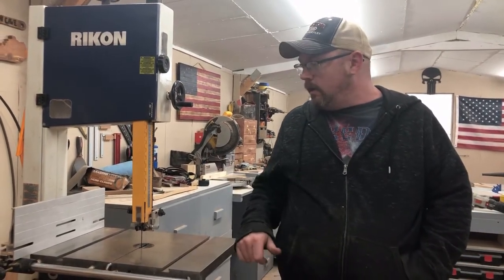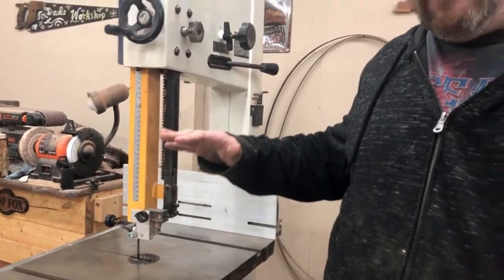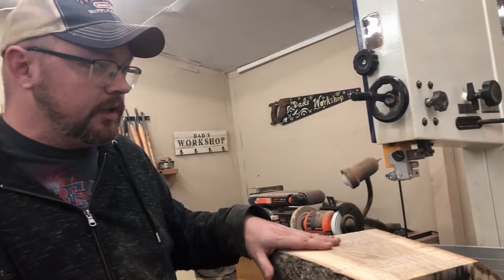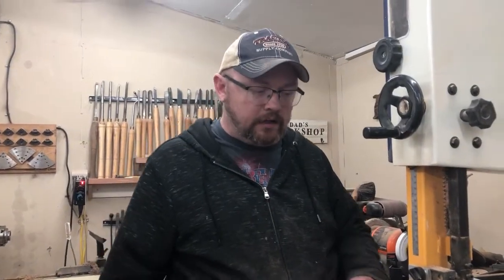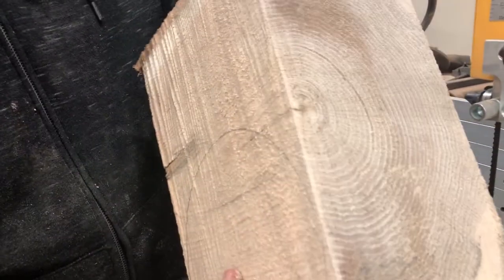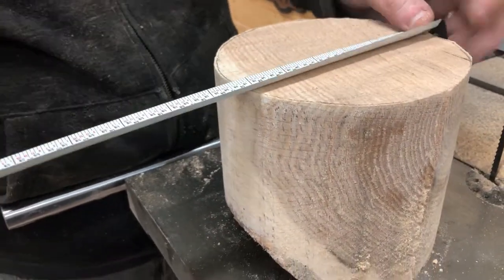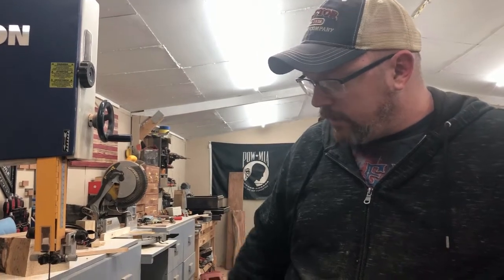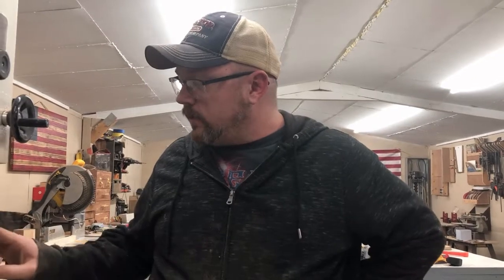Rikon Bandsaw Review! 10-324TG. Is This the Bandsaw to Buy?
My Review of the Rikon 10-324TG Bandsaw. Stick around to the end to get a sneak peek of my next project. A great bandsaw that is accurate and powerful!